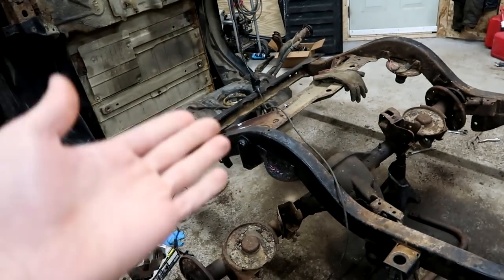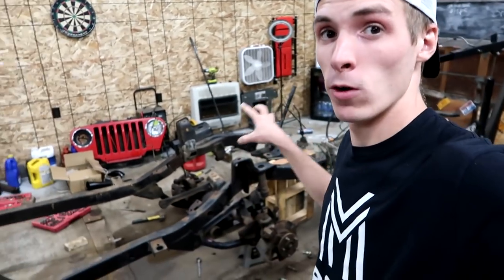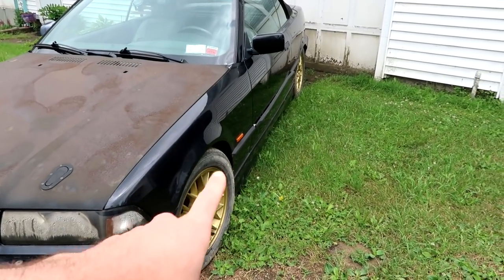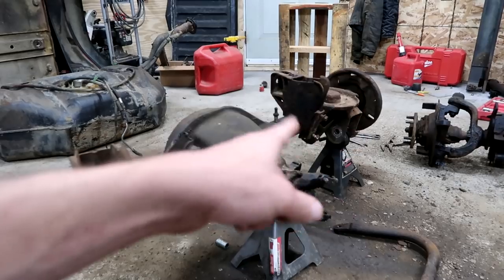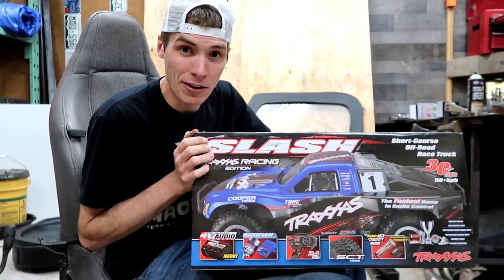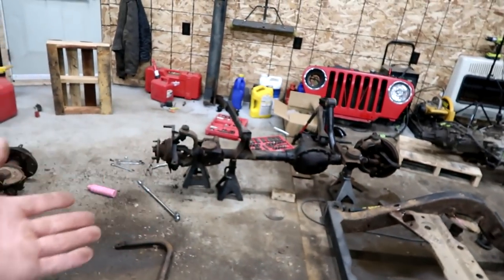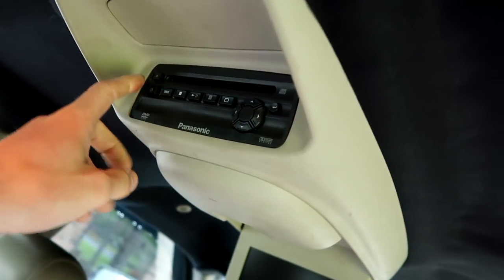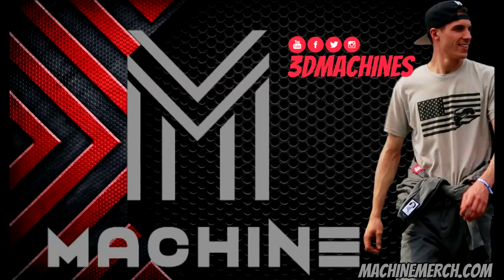NEW TRUCK REVEAL!!! (It's Finally Done)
It's taken some time but the Ram charger is back from the shop. Check it out. New truck Reveal.

FAN MAIL:
3DMachines